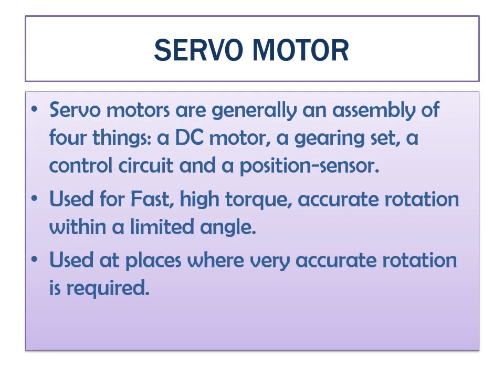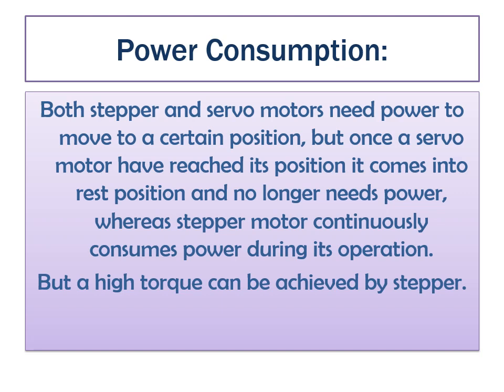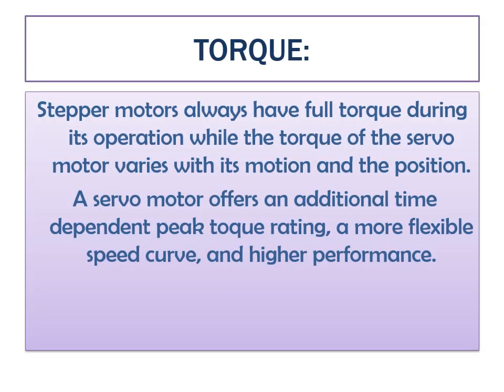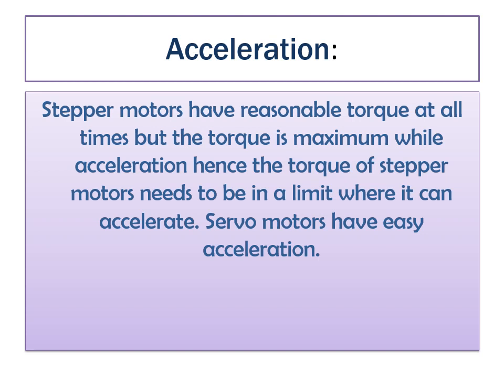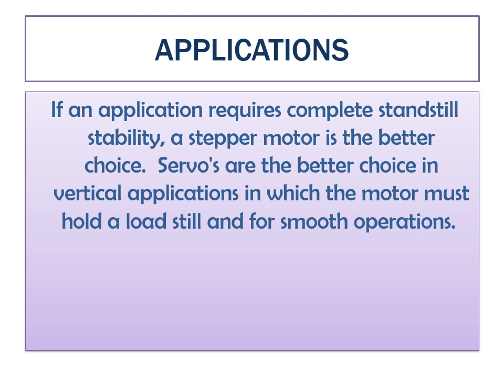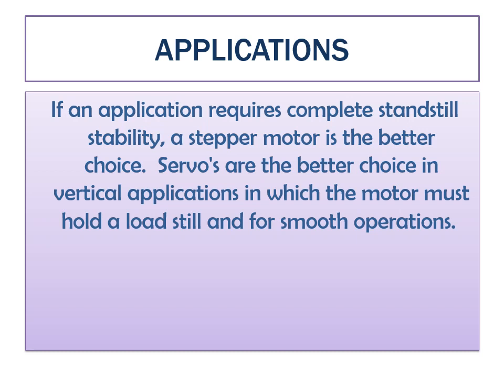Servo Motor vs Stepper Motor 2018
In this video, i have explained the difference between the stepper and the servo motors.